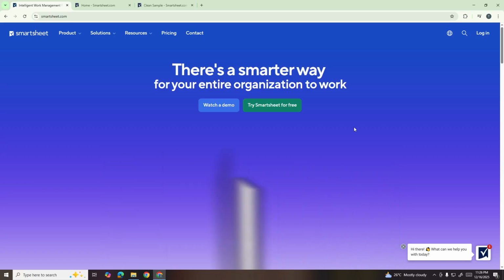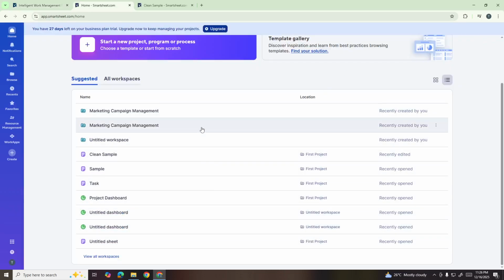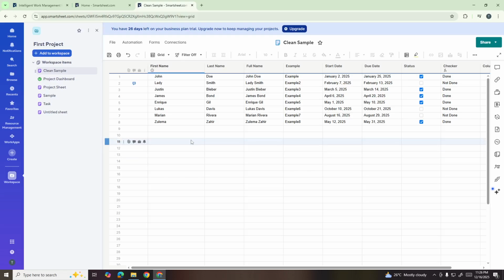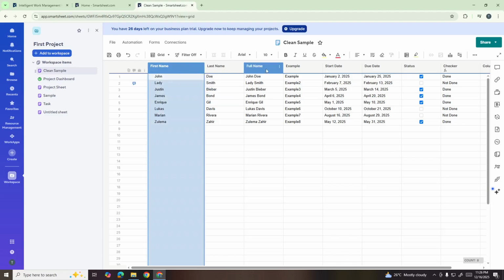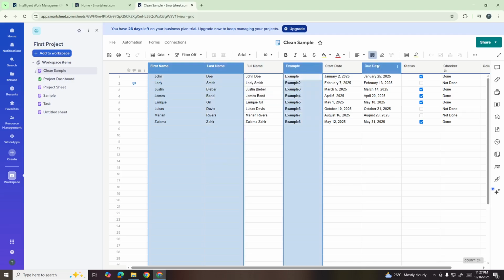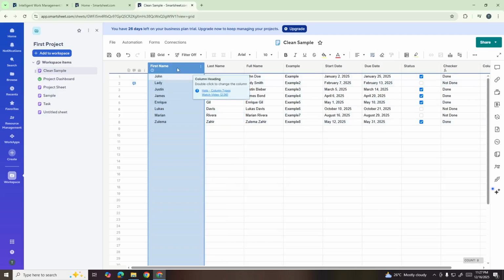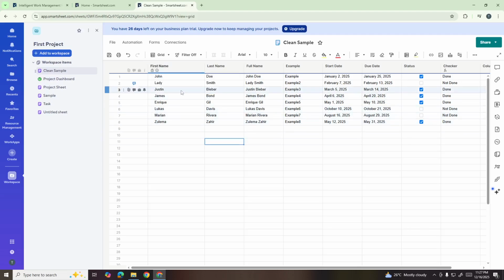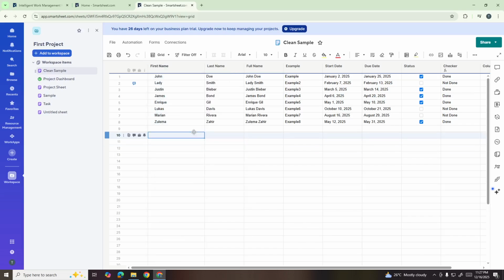How To Lock Columns In Smartsheet (Tutorial 2026)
Along the way, you'll learn how to lock columns in Smartsheet, freeze columns in Smartsheet tutorial, Smartsheet lock column feature guide, prevent editing specific columns Smartsheet, secure columns within Smartsheet sheets, how to enable column locking Smartsheet, Smartsheet make column read only, set up locked columns in Smartsheet, using Smartsheet column lock functionality, restrict column access in Smartsheet, learn to lock columns Smartsheet, Smartsheet freeze specific columns